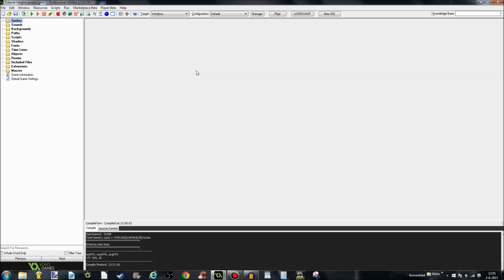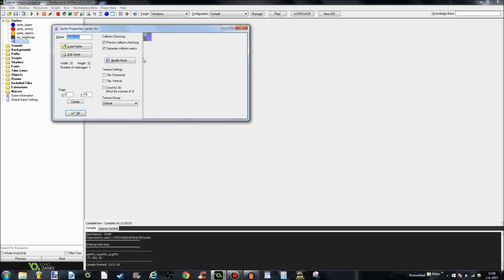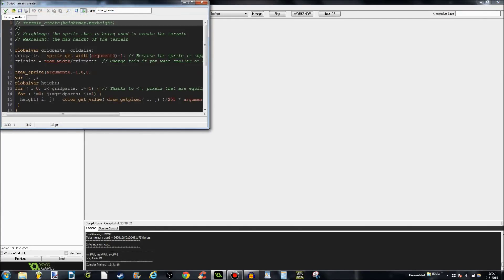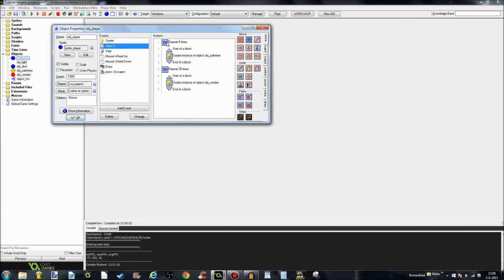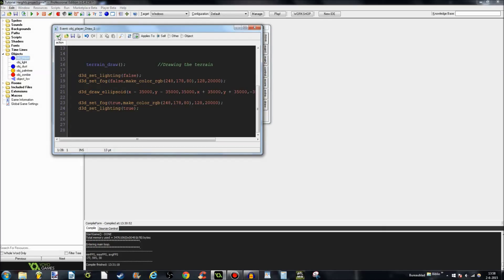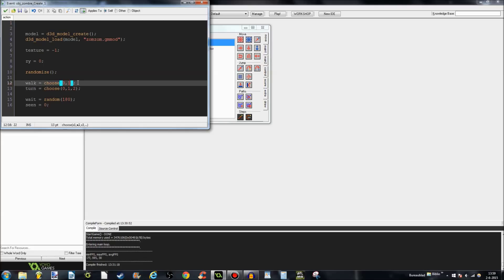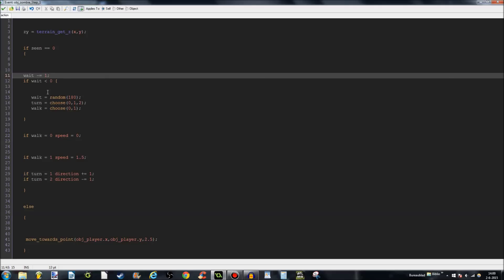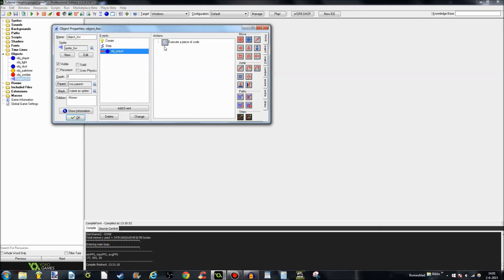GM:S Tutorial - 3D Enemy AI #1 - 1080p 60fps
In this tutorial, I will be showing you how to make enemies in a 3D environment. These are the very basics of AI. If you want me to continue doing tutorials about AI, say so in the comments!